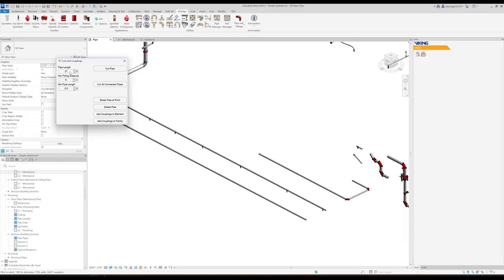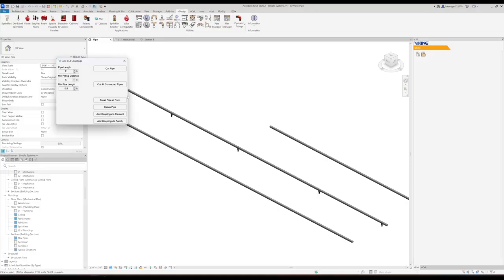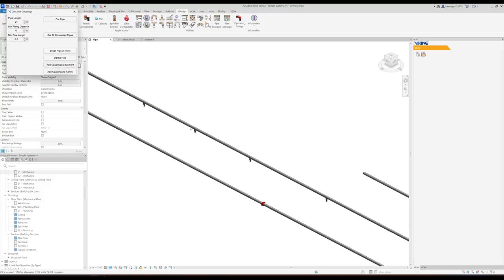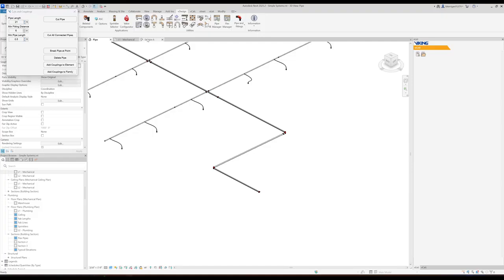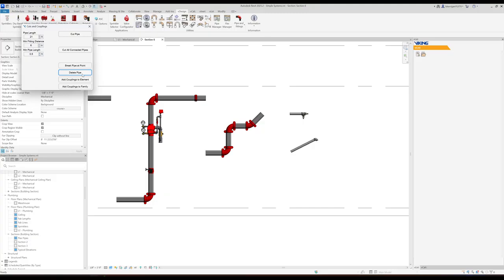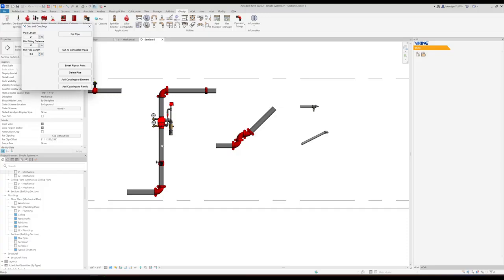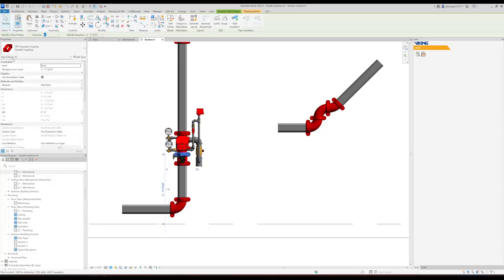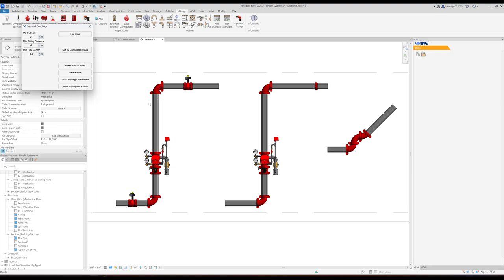vDesign – Using Cuts and Couplings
👉Learn how to use the cuts and couplings command in vDesign for Revit.
A quick way to adjust and optimise your sprinkler system design.

vDesign is now also available in Europe and the Middle East.